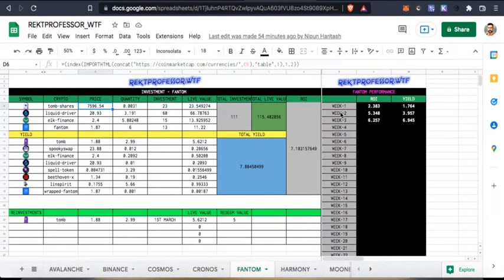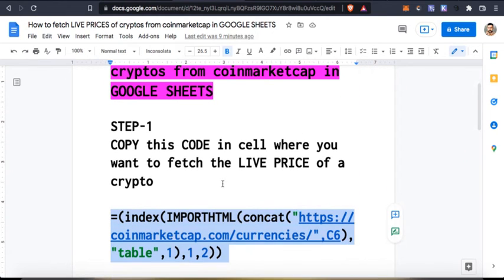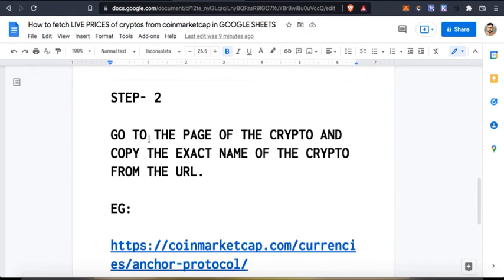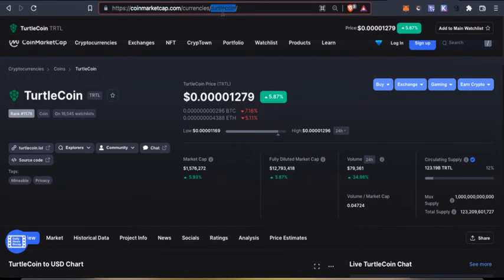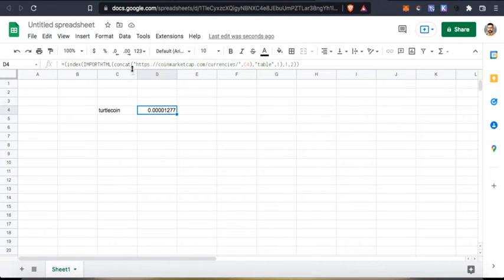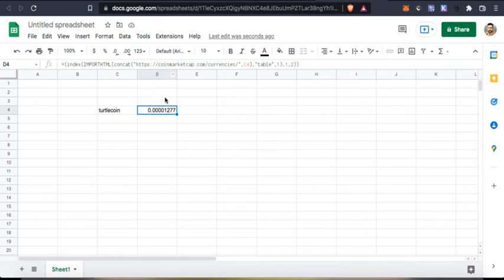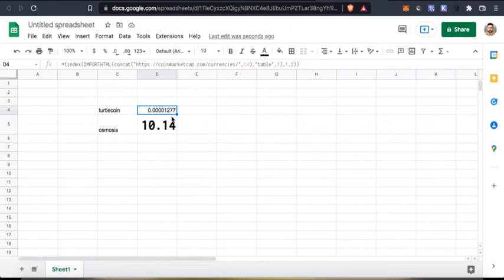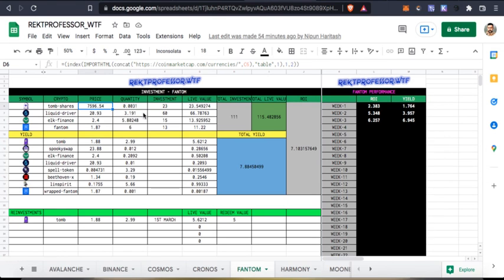How to fetch Live Price from Coinmarketcap into GOOGLE SHEETS